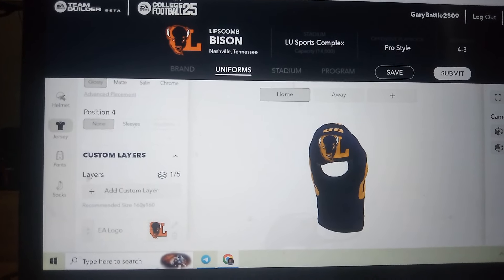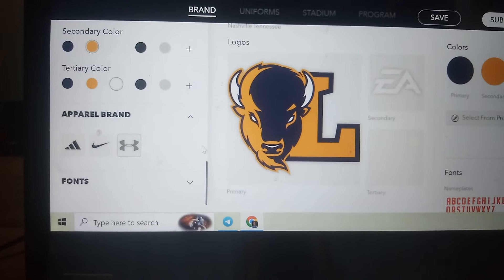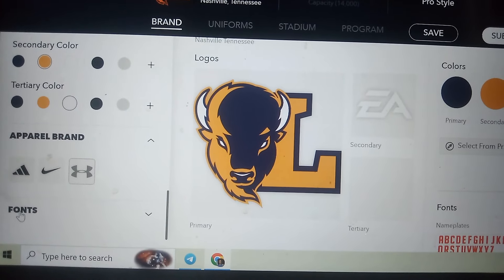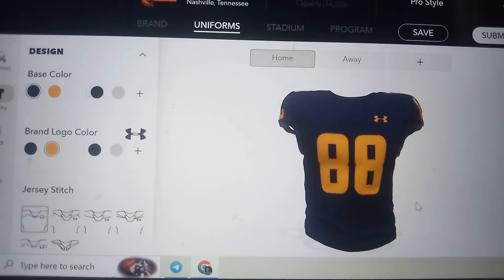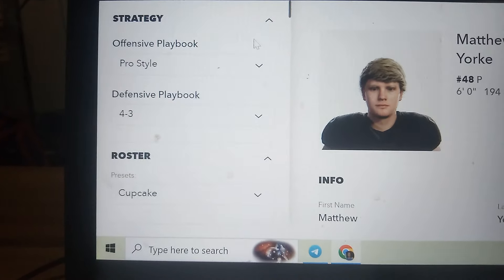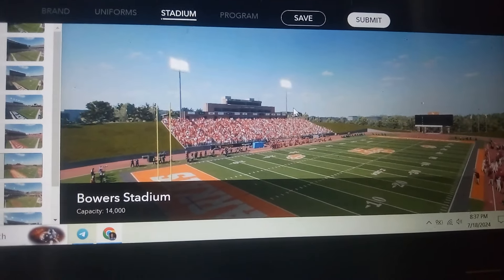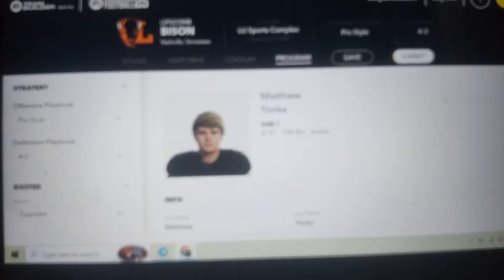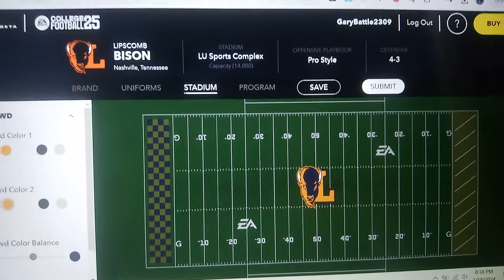LU (Lipscomb) Bisons Teambuilder Progress! (College Football 25)